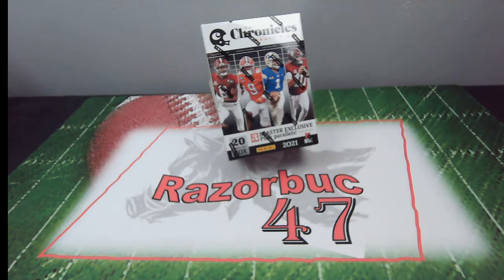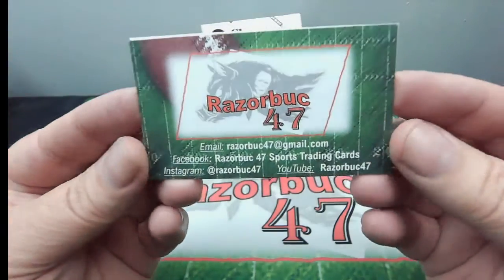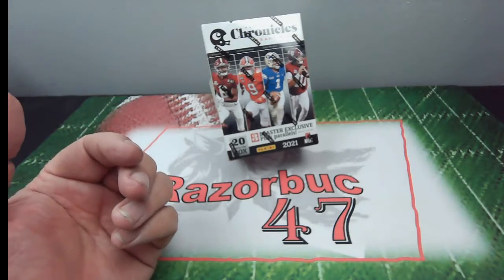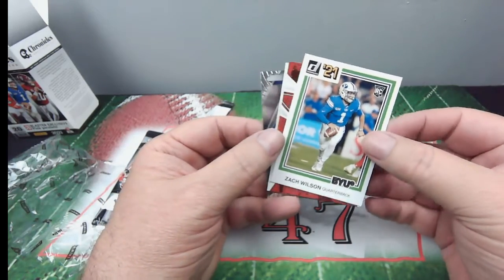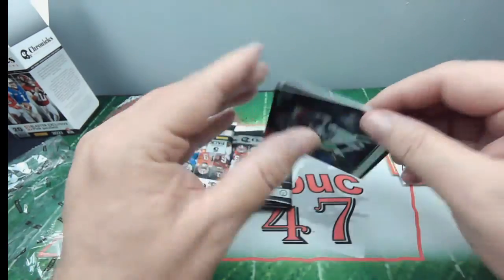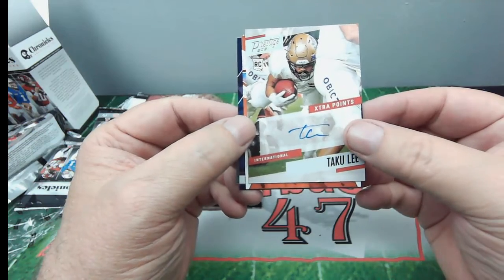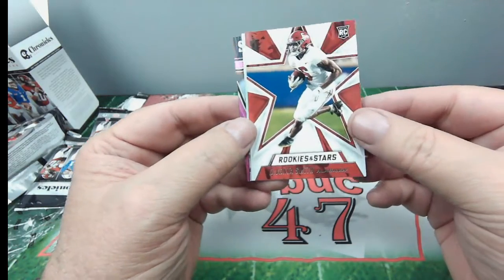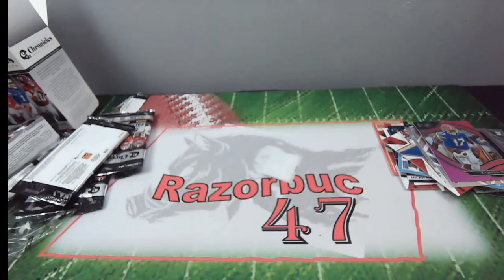When Bots Attack! #1